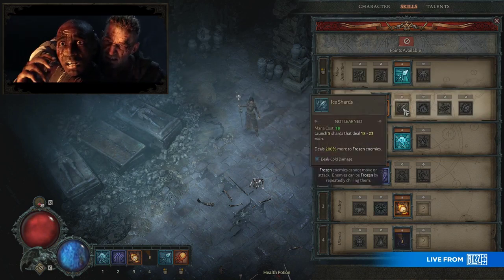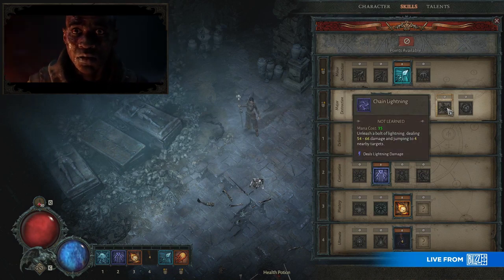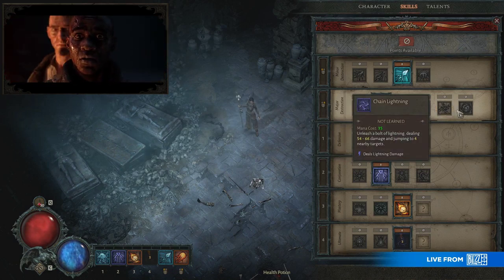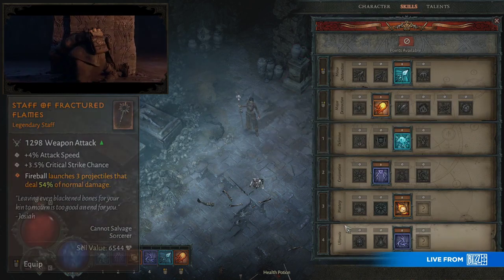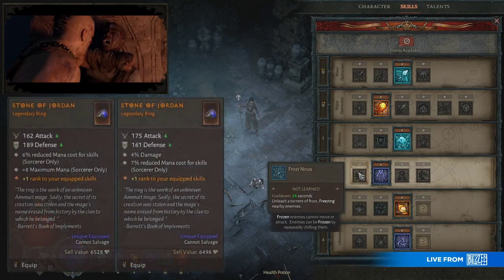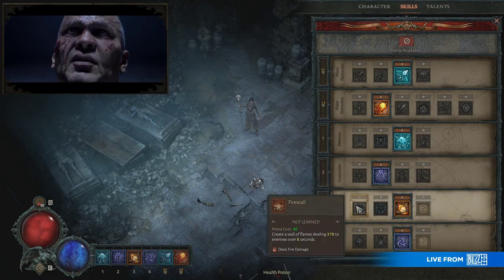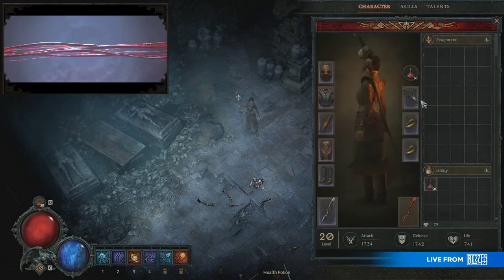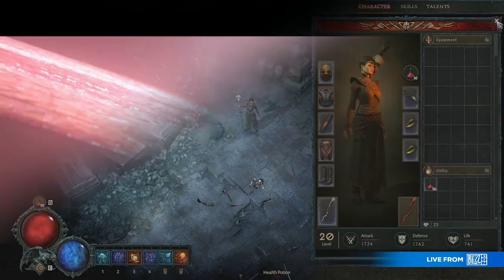Sorceress: ALL Skills Spells Talents + Legendary Items [Diablo 4]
In this DIABLO 4 video we will be going over the SORCERESS and her SKILLS, TALENTS and much more including a LEGENDARY STAFF (The Staff of Fractured Flames), comparing two STONE OF JORDAN and a LEGENDARY AMULET (Esadoras Cameo). We see favorite skills brought back such as METEOR, FROZEN ORB, HYDRA, NOVA and much more awesome abilities! We also discuss how LEGENDARY ITEMS and WEAPONS will impact game-play and INFLUENCE YOUR SKILLS and ABILITIES!

DIABLO 4: Will be coming to PC, XBOX ONE and PS4!
(And Probably PS5 and Xbox Two)

If you would like to support me further donations are always extremely appreciate but never required. The cost of a cup of coffee goes a very long way.